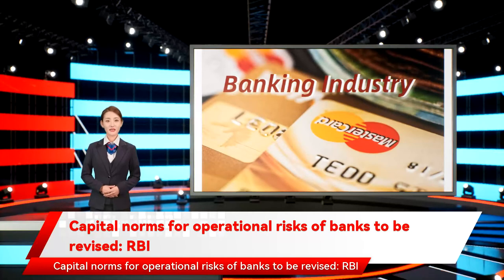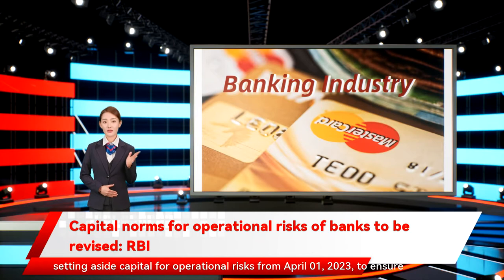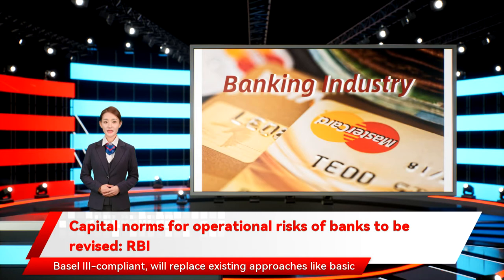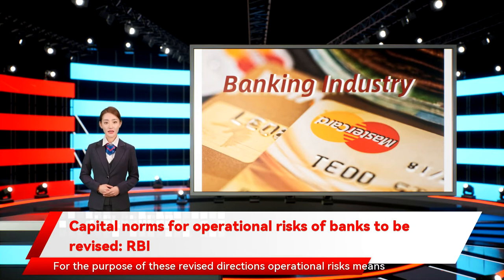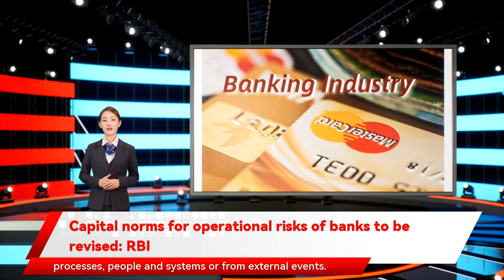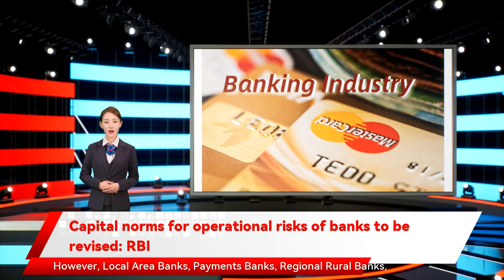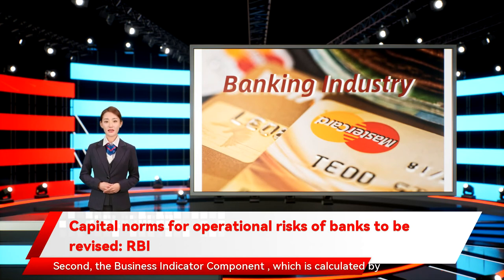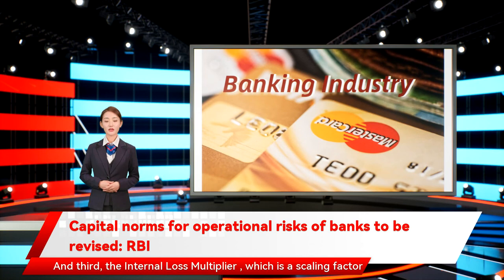youtube video #-AMElnx0XpA